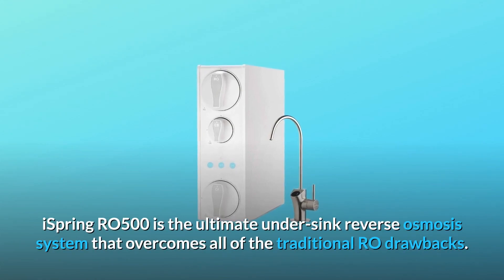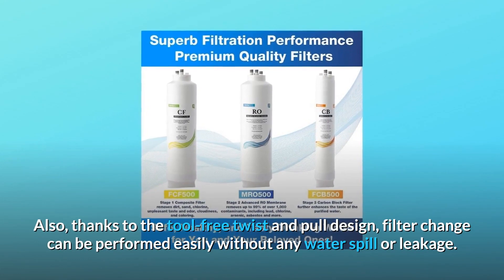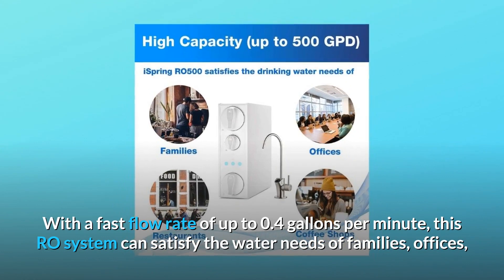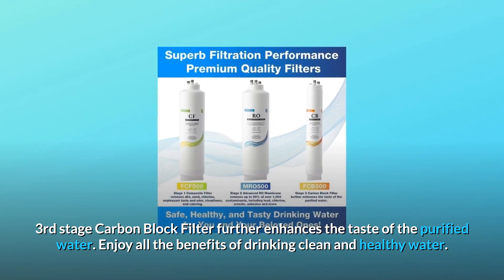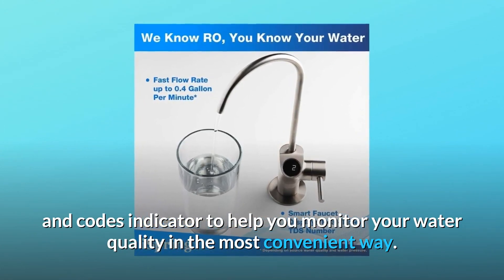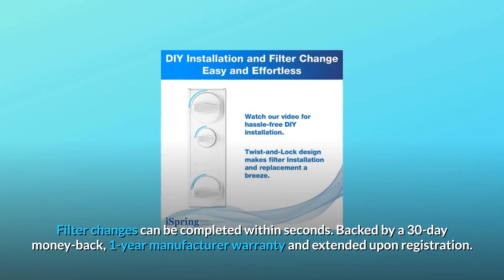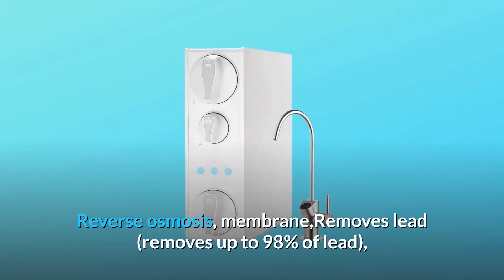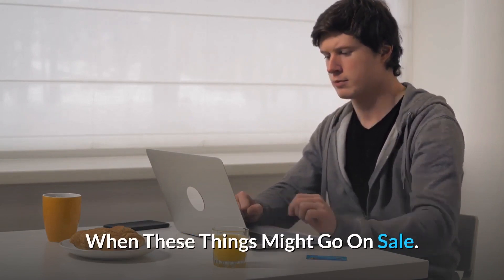iSpring RO500 Tankless RO Reverse Osmosis Water Filtration System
Check Amazon's latest price (These things might go on Sale)

The iSpring RO500 is the ideal under-sink reverse osmosis system, eliminating all of the classic RO's flaws. It is 4x more efficient than a typical RO system, with a flow rate of up to 0.4 gallon per minute and a clean water to waste water ratio of up to 2:1. The RO500's strengthened integrated water route design makes installation a snap for the do-it-yourselfer. The system is easy to instal and saves room beneath the sink thanks to its built-in boost pump and tankless design. At the faucet, an innovative integrated TDS metre aids in real-time water quality monitoring. The filter change indicator keeps track of how long each filter lasts. Filter changes may also be done without spilling or leaking water owing to the tool-free twist and pull design.

Number One: The iSpring RO500 reverse osmosis filtration system is the next generation of reverse osmosis filtration systems. You can rely on the RO500, which has increased the standard for water purification, just as you can rely on the iSpring RCC7 series RO systems. When you fill up your cup, pitcher, or cooking pans with clean and delicious water, you'll spend less time waiting. This RO system can meet the water demands of households, offices, coffee shops, restaurants, and more with a rapid flow rate of up to 0.4 gallons per minute.

Number 2. Outstanding Filtration Performance: The RO500 effectively removes TDS, limescale, and up to 99 percent of over 1,000 contaminants, including lead (removes up to 98 percent), chlorine, fluoride, arsenic, asbestos, calcium, sodium, and more, thanks to its first-stage 3-in-1 composite Sediment and Carbon Block filter and second-stage advanced RO Membrane. The cleaned water's flavour is further improved with a third-stage Carbon Block Filter. Take advantage of all the advantages of drinking clean, healthful water.

Number 3: Cost-Effective and Environmentally Friendly Option: When compared to a typical RO system, RO500 saves up to 400% on water waste due to its excellent pure water to waste water ratio (up to 2:1). Because of the industry-leading pure-to-waste ratio, water costs are lower and less water is wasted. RO500's tankless design frees up room in your under-sink storage area while also adding to the visual appeal of your kitchen.

Frequently Asked Questions:

Is it possible to eliminate germs from the source water?
The membrane is 0.0001 microns thick, which is thin enough to filter out most bacteria and viruses, but the device isn't meant to clean or treat your water for microbes. Before utilising any water filters, if your water includes bacteria or other germs, we recommend addressing the problem at the source.

Question #2: Will this device remove the sodium that salt-based water softeners produce?
The sodium in the source water will be removed by this method.
Membrane, reverse osmosis
Using a.0001 (one ten-thousandth) micron membrane, it eliminates lead (up to 98 percent), chlorine, fluoride, arsenic, hormones, asbestos, calcium, salt, and more.

Question #3: Can this be used to fill a refrigerator with water?
Yes, it will provide water to your refrigerator. iSpring ICEK Ultra Safe Fridge Water Line Connection and Ice Maker Installation Kit for Reverse Osmosis Systems & Water Filters is required.

Searches related to iSpring RO500 Tankless RO Reverse Osmosis Water Filtration System